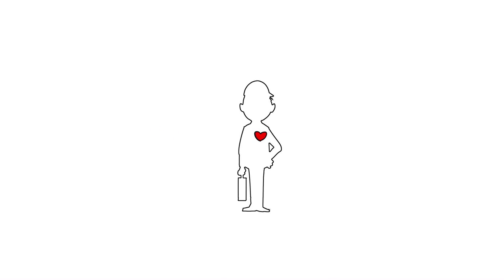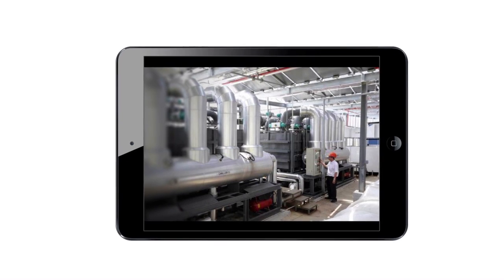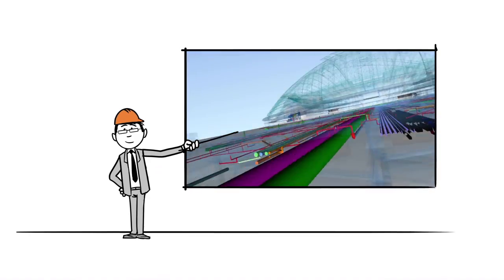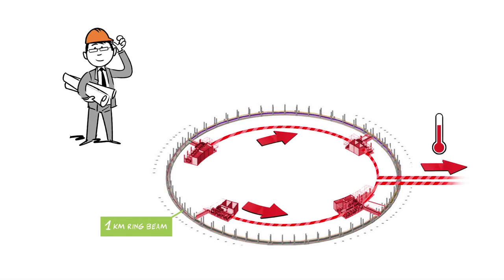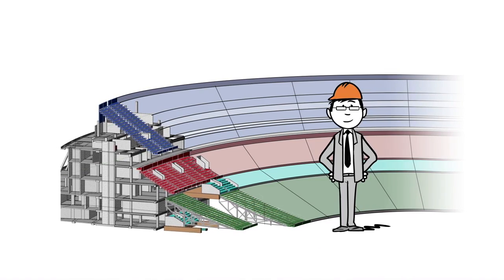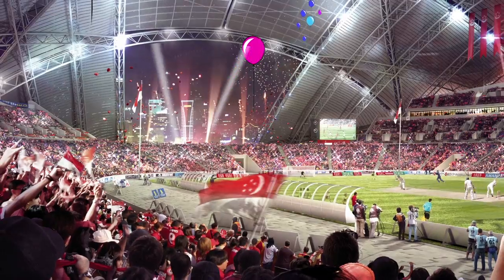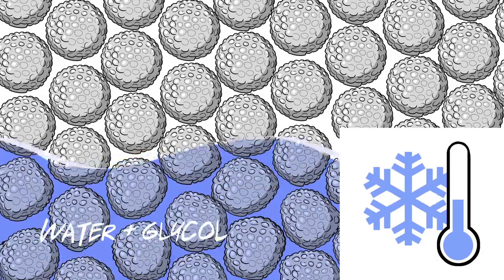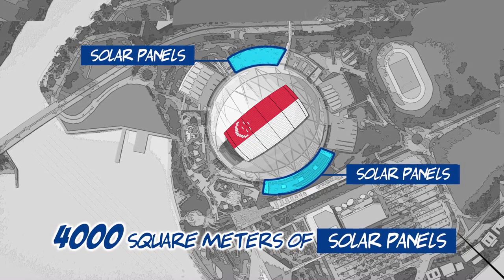Singapore Sports Hub The Bowl Cooling System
The Singapore Sports Hub is the only stadium in the world with a cooling system installed by BYME and Dragages Singapore.